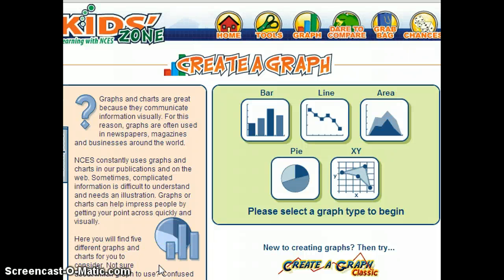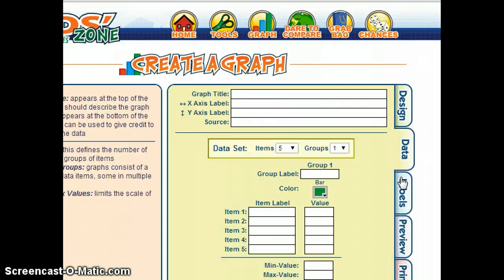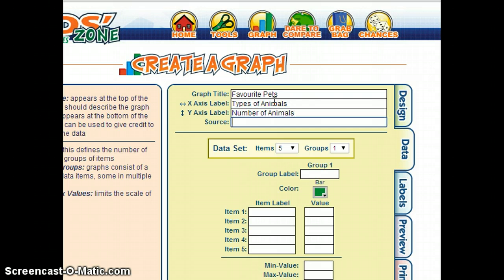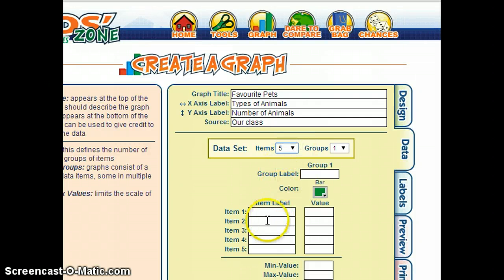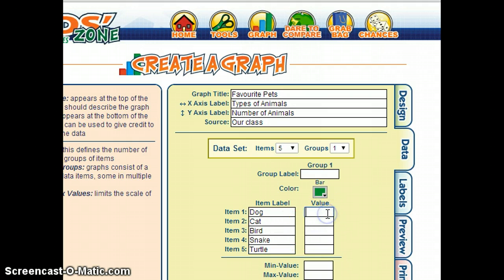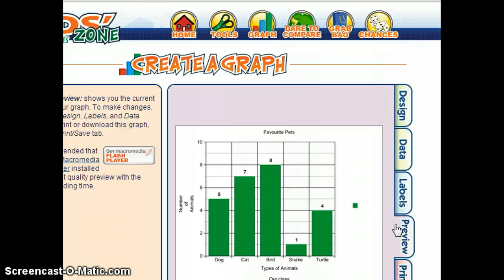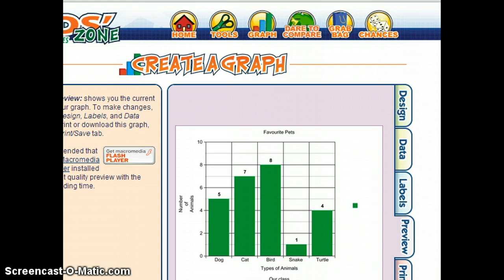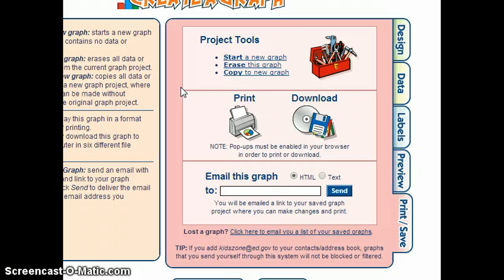Create A Graph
Used for Yr 2 webquest